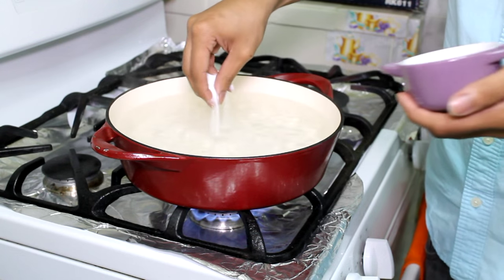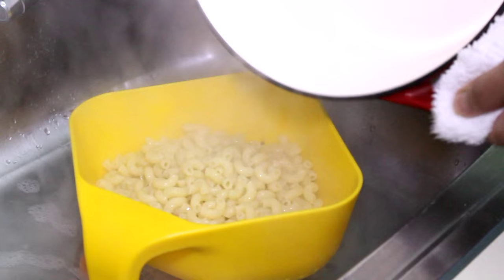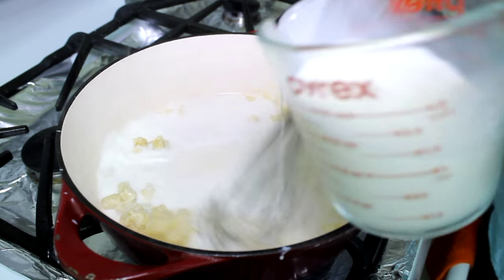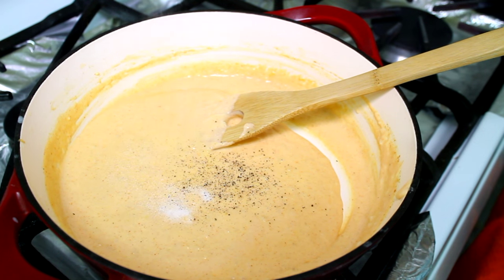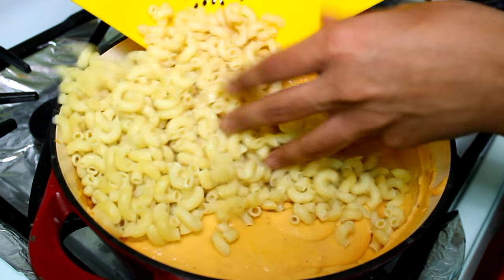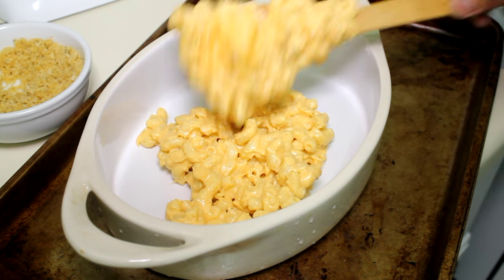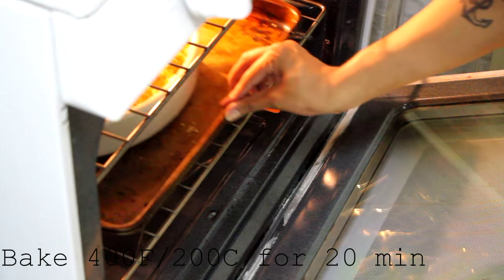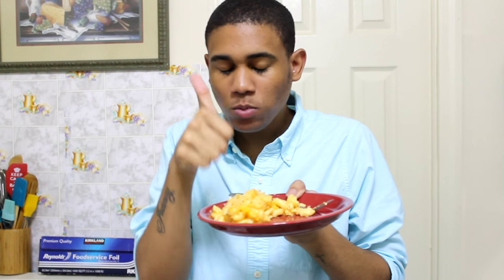Baked Macaroni and Cheese Recipe - in the Kitchen With Jonny Episode 80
Baked Macaroni and cheese recipe. Best mac and cheese

Ingredients
2 cups dried elbow macaroni
4 Tbsp butter
4 Tbsp flour
2-1/4 cups whole milk
1/2 tsp paprika, optional
1 tsp garlic powder
1/2 tsp onion powder
8 oz (2 cups) block of sharp cheddar cheese
4 oz (1 cup) mozzarella cheese  or colby cheese

Topping:
2/3 cup panko bread crumbs
2 tbsp melted butter

mac and cheese , easy mac and cheese for thanksgiving , creamy mac and cheese , baked Mac and cheese